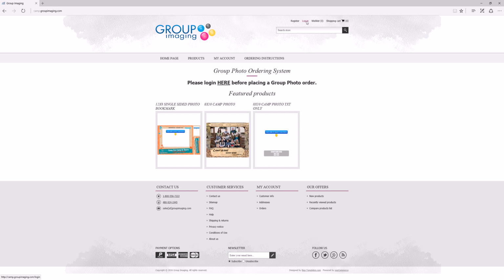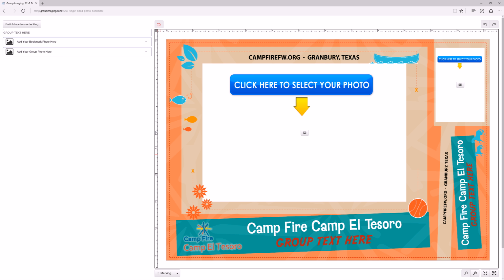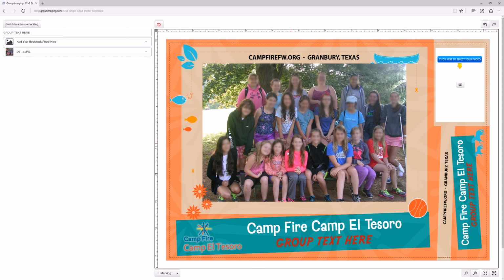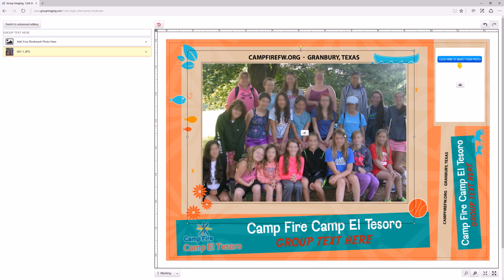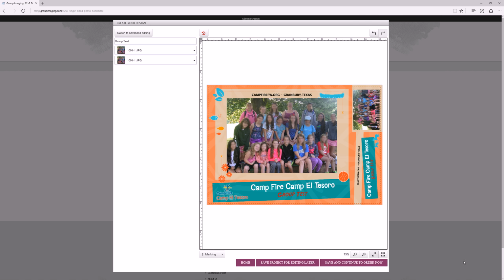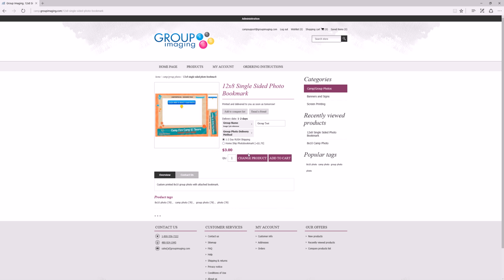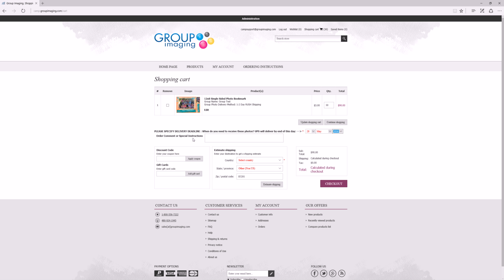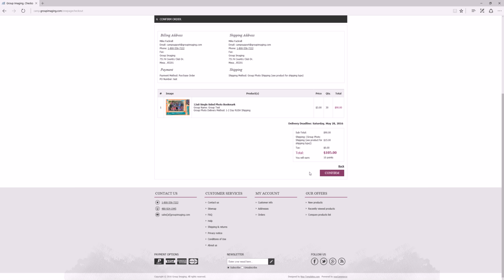PhotoBookmark Ordering Instructions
Instructional video on how to order a photo bookmark product at camp.groupimaging.com